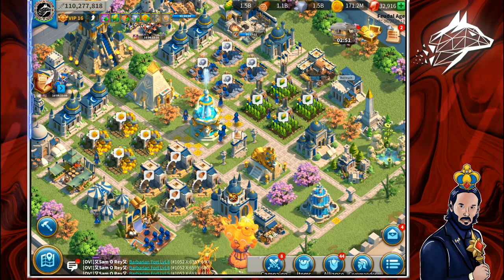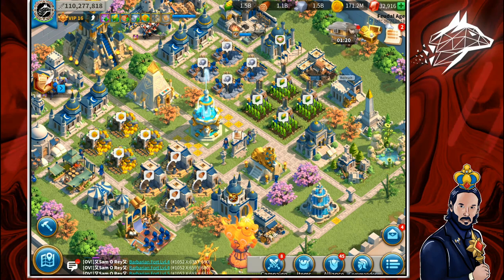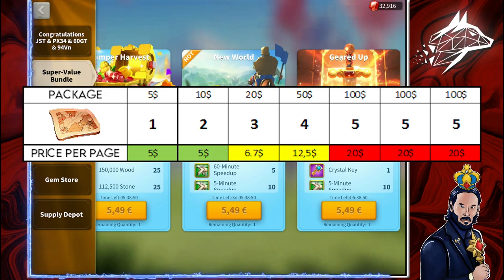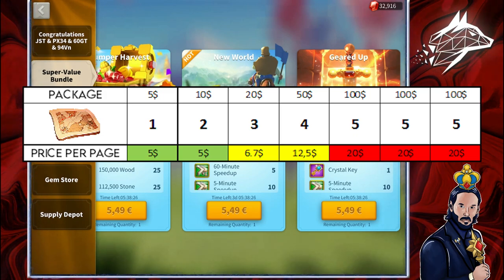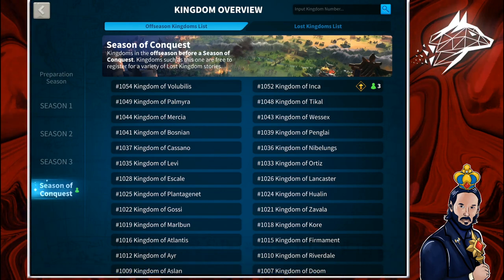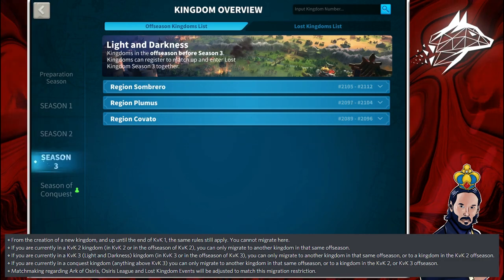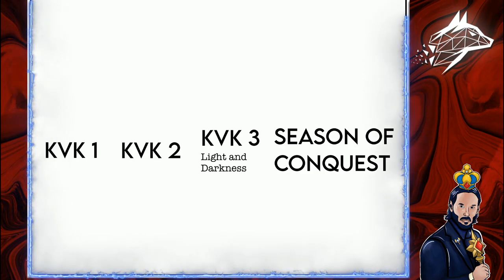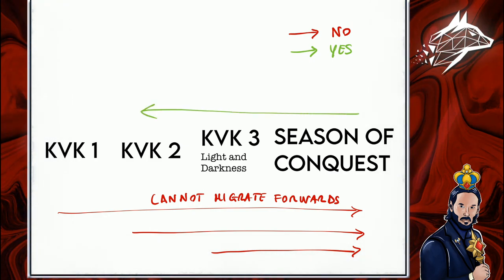ALL THE MIGRATION RULES EXPLAINED in Rise of Kingdoms!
Let's clarify all the topics around the migration!

GRAPHIC CREDITS:
Intro, animations, graphics by Wick Gaming
Edited by Wick Gaming